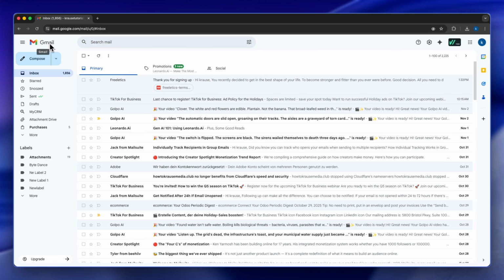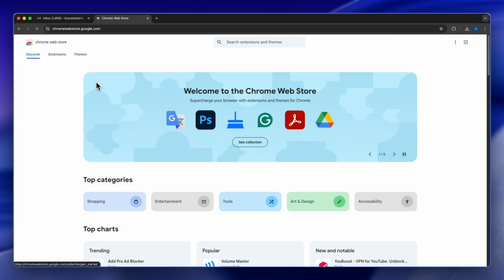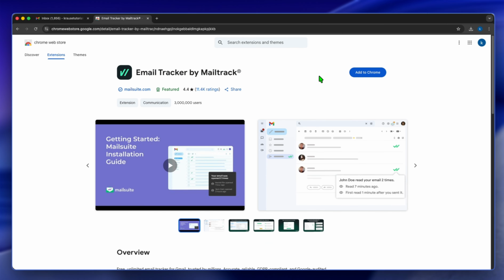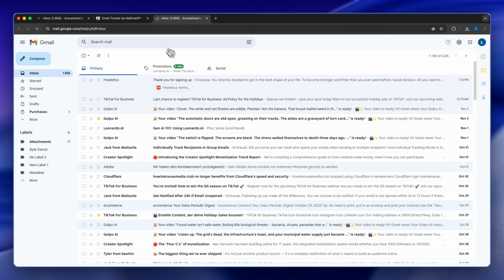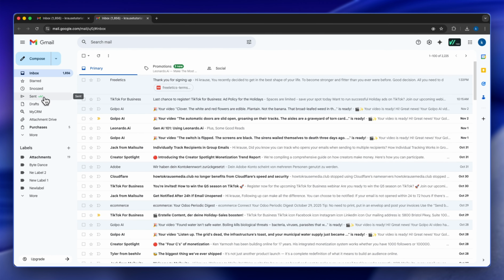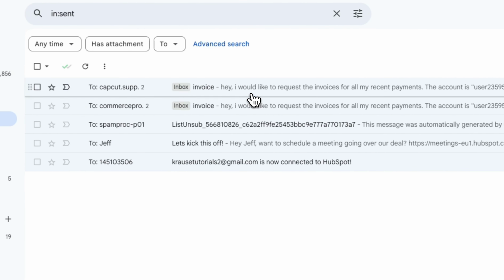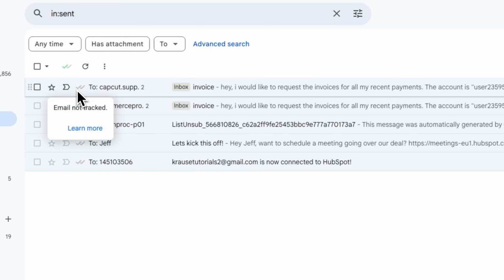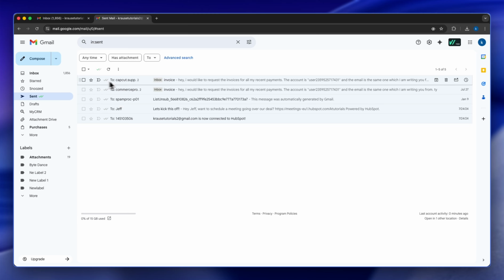How To GET Read Receipts On Gmail (NEW 2026)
Discover the updated 2026 method for enabling read receipts in Gmail, ensuring you know when your emails have been opened.